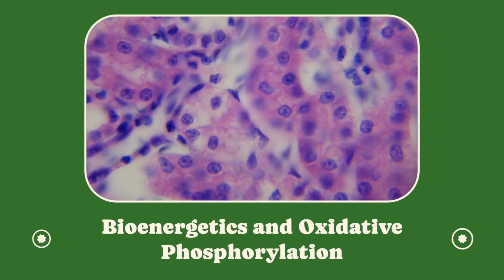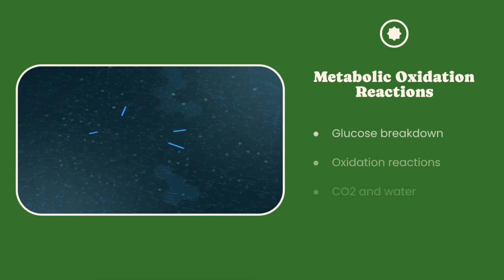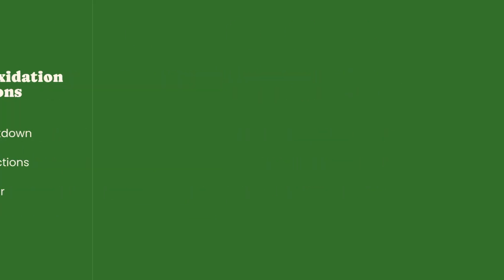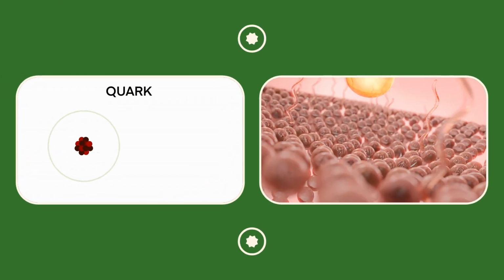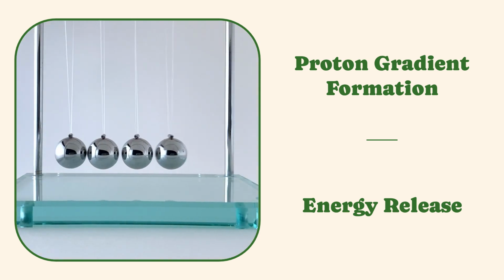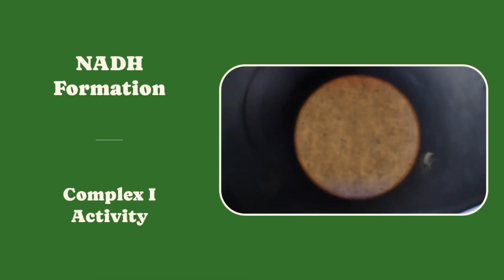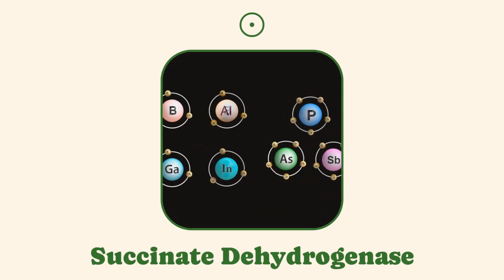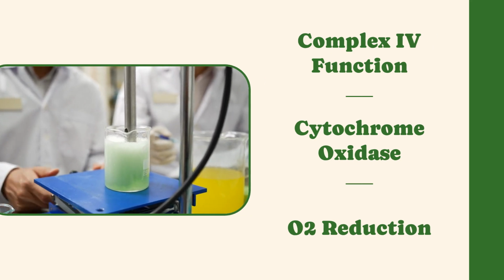Bioenergetics and Oxidative Phosphorylation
ATP as an Energy Carrier